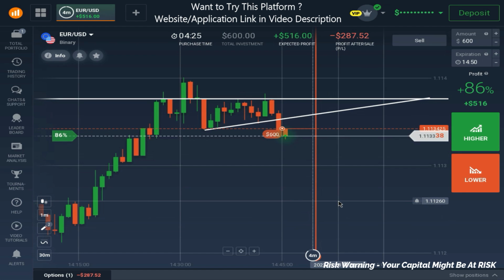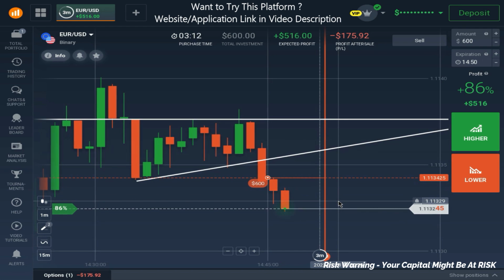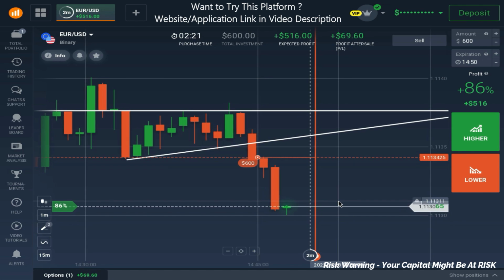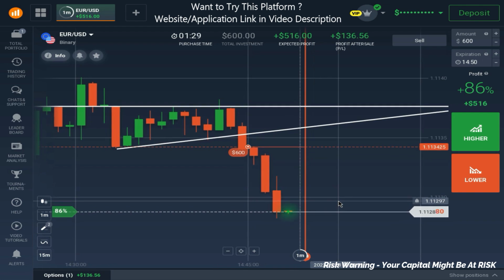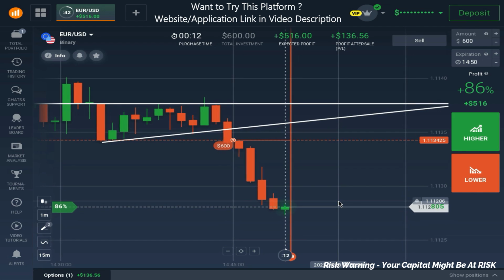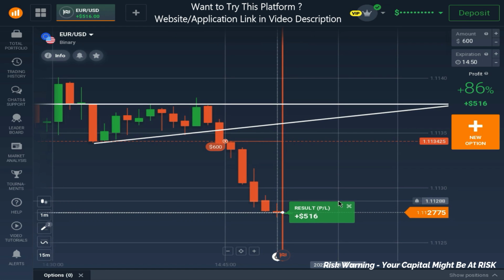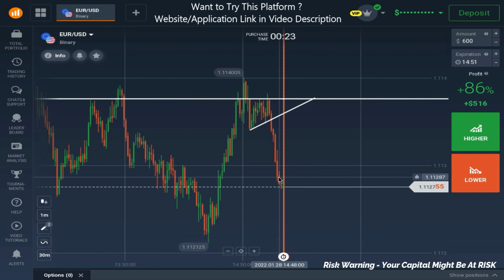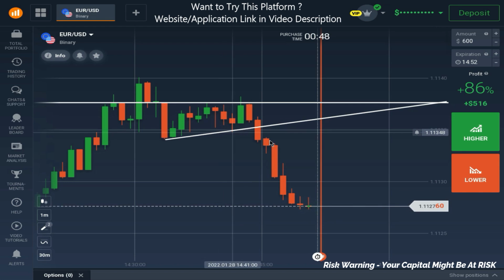Chart pattern trading tutorial